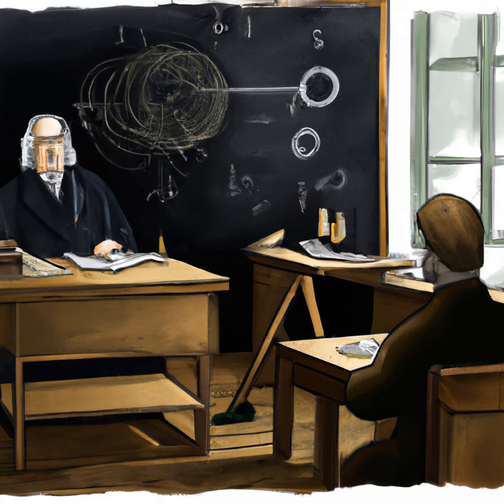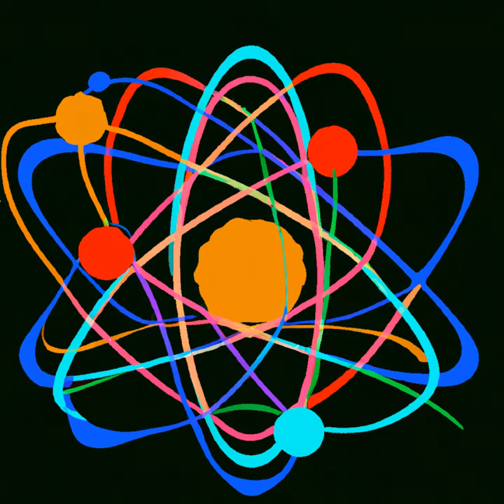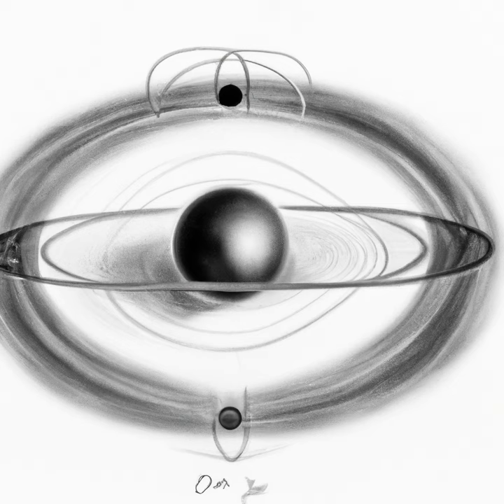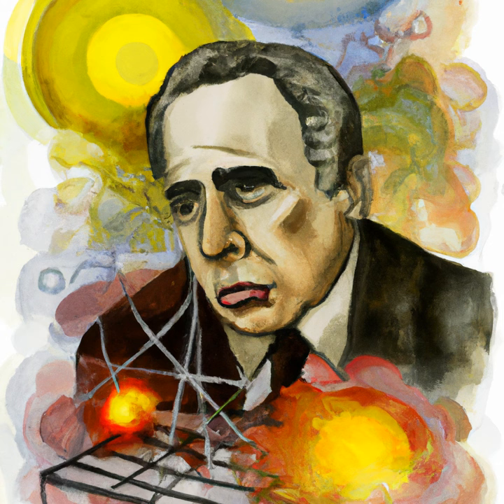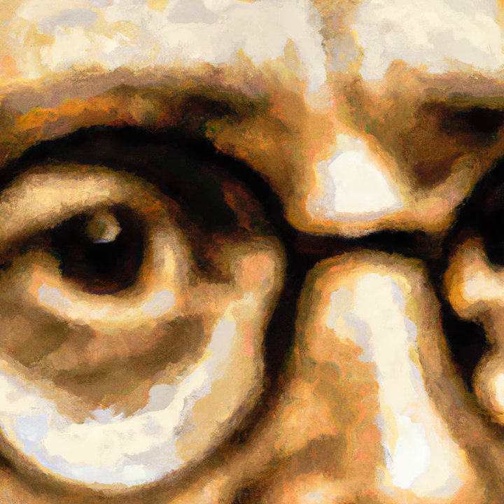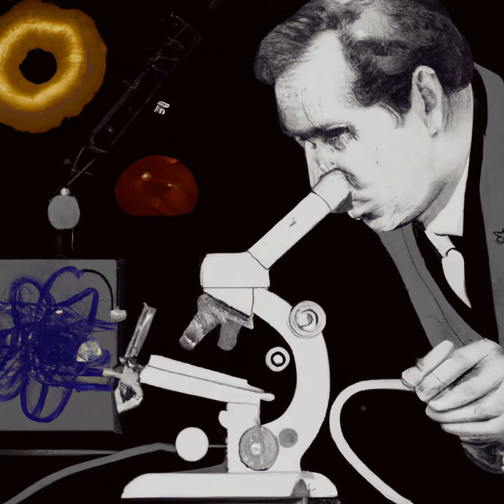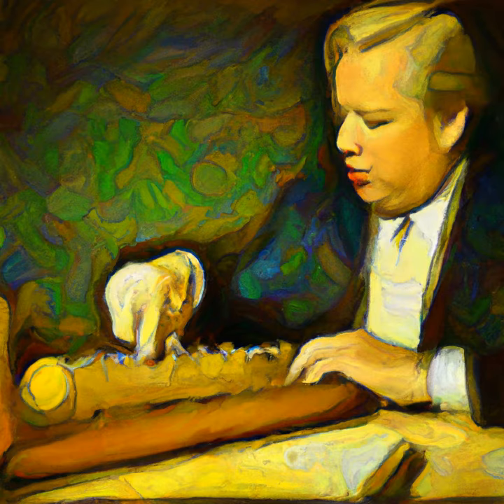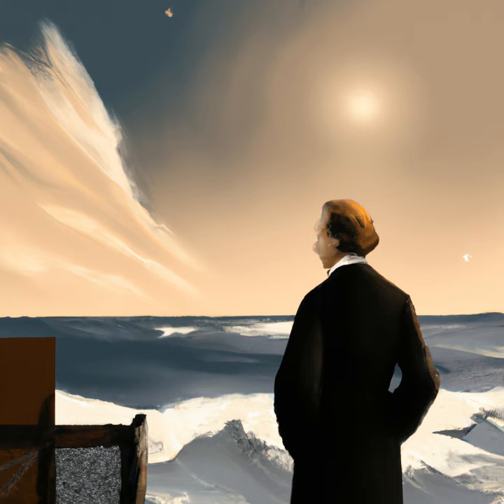The Biography Of Niels Bohr Summarized in 1 Minute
Quick 1 minute biographical summary of this famous individual - Enjoy!

Anything in 1 Minute